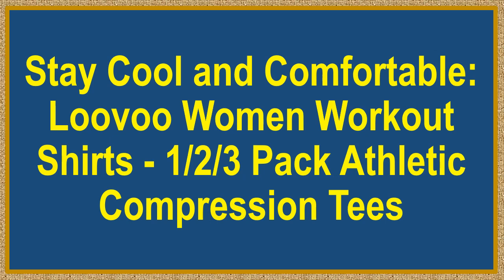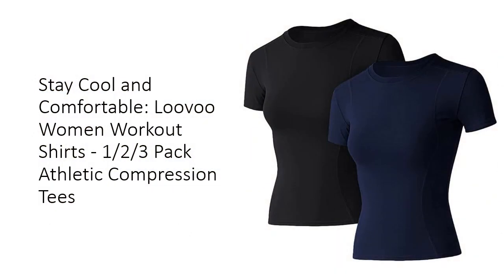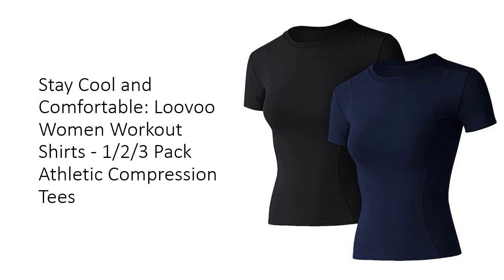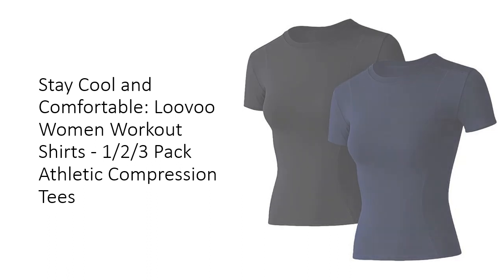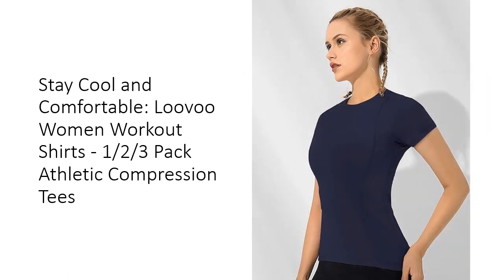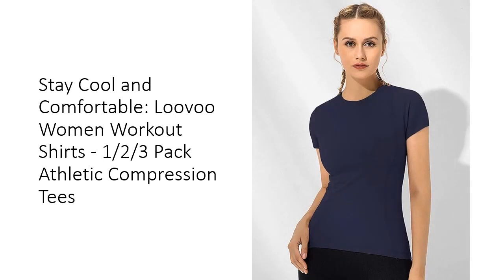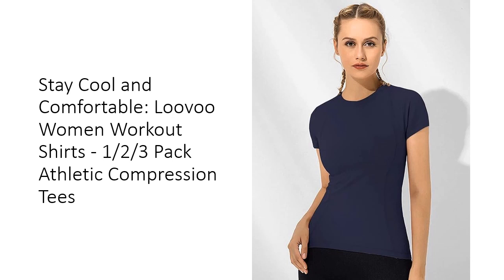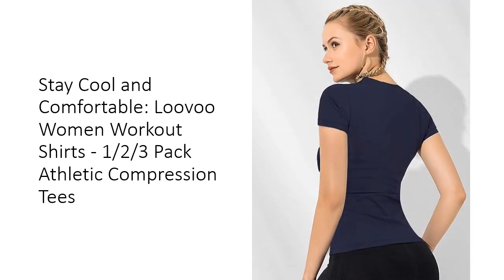Stay Cool and Comfortable: Loovoo Women Workout Shirts - 1/2/3 Pack Athletic Compression Tees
Discover the ultimate in workout comfort with Loovoo Women's Workout Shirts. Made from a high-performance blend of 85% Polyester and 15% Spandex, these shirts are designed to quickly wick away sweat, keeping you cool and dry during intense workouts. The professional fabric and high elasticity ensure a perfect fit, making these compression tops an essential addition to your fitness wardrobe.

Designed with your comfort in mind, Loovoo Women's Workout Shirts feature an intimate length that protects your abdomen from cold during exercise. The beautiful stitched crew neckline and tag-free collar minimize skin irritation, while raglan sleeves and flat-seam construction provide a full range of motion. The 4-way stretch fabric guarantees extra flexibility and perfect shape recovery, ensuring you stay comfortable and stylish.

Versatile and practical, these shirts are perfect for both indoor and outdoor activities. Whether you're doing yoga, running, hiking, or hitting the gym, Loovoo Women's Workout Shirts are your go-to choice. They can be worn as a compression top under a sweatshirt or layered with a cardigan for a fashionable look. With the option to buy in packs of one, two, or three, these shirts are not only stylish but also economical.

Invest in Loovoo Women's Workout Shirts for superior quality and durability. The soft, quick-drying, and lightweight fabric ensures long-lasting performance, while the seamless sewing prevents chafing and irritation. These shirts are designed to withstand even the most intense workouts without cracking or deforming. Enjoy the perfect combination of style, comfort, and functionality with Loovoo Women's Workout Shirts.